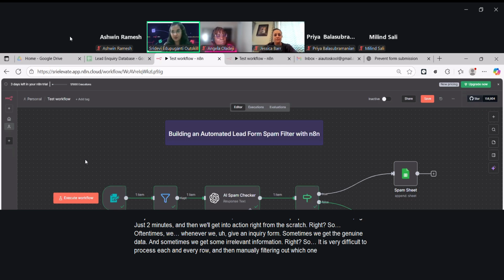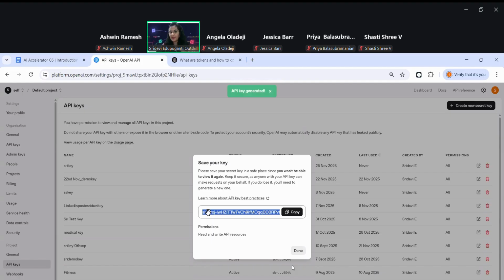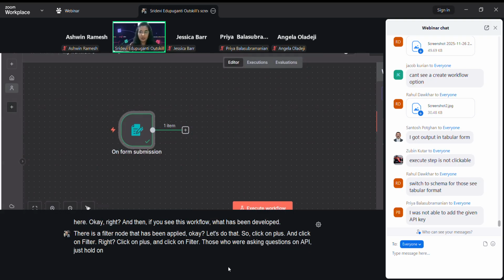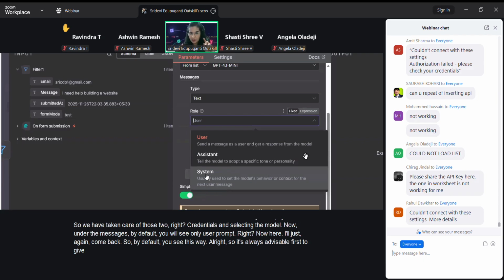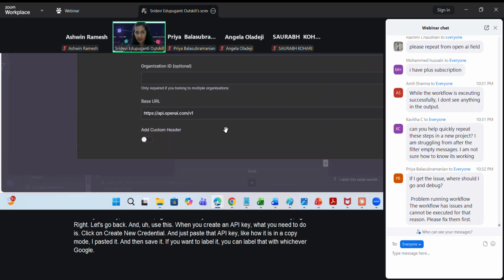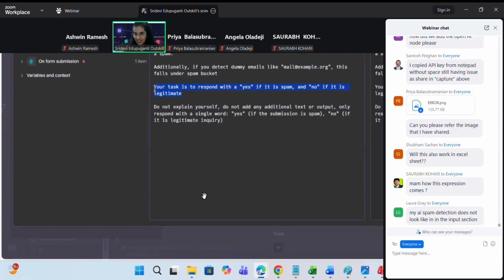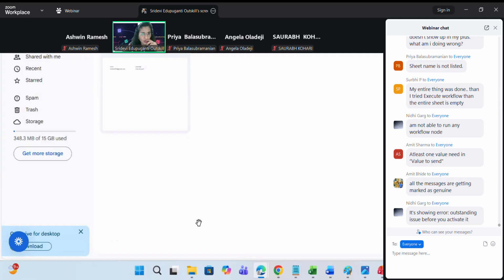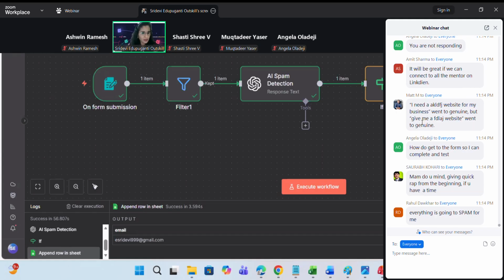Day 3 - n8n